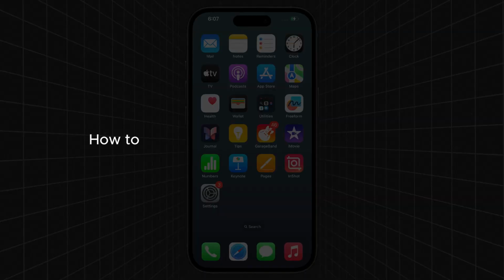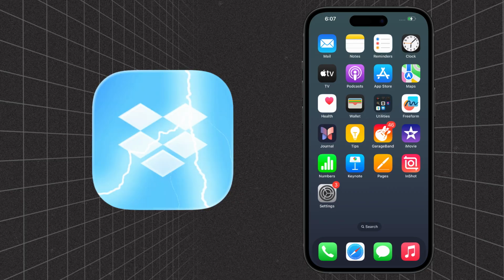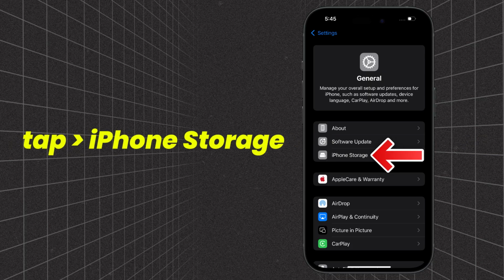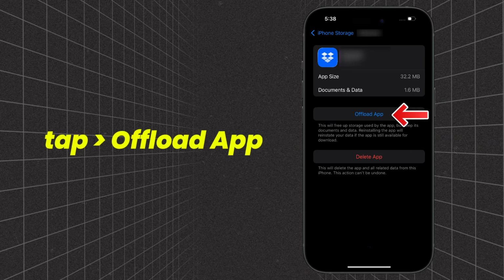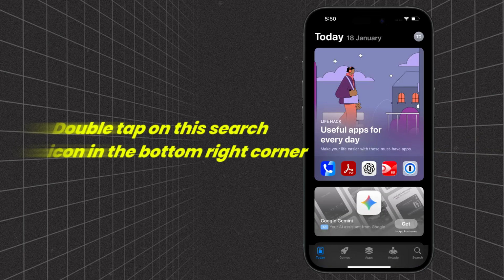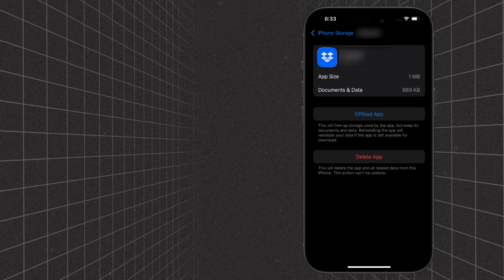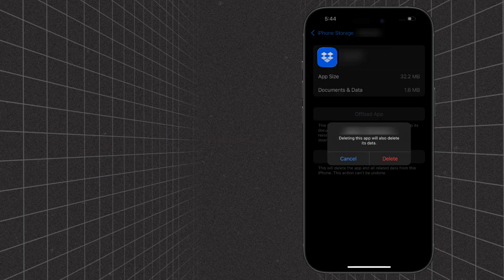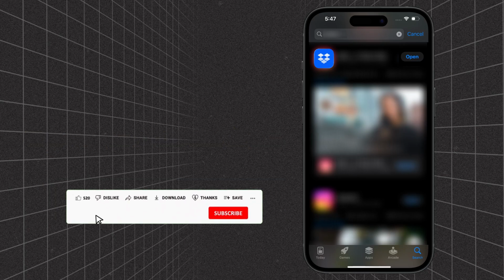How to Fix Dropbox App Not Working (FIXED)